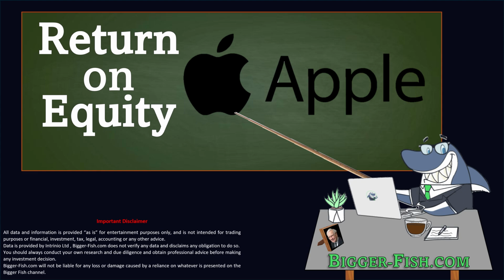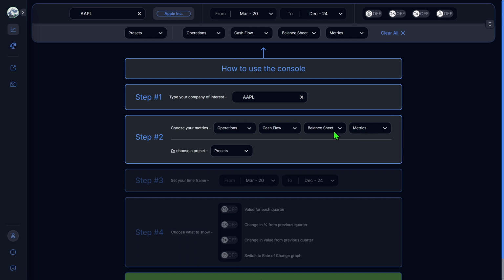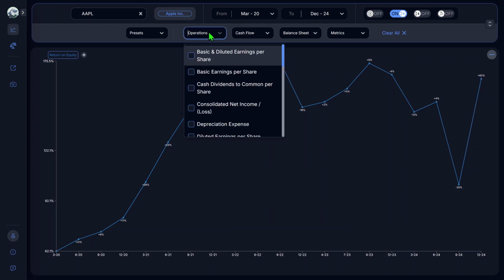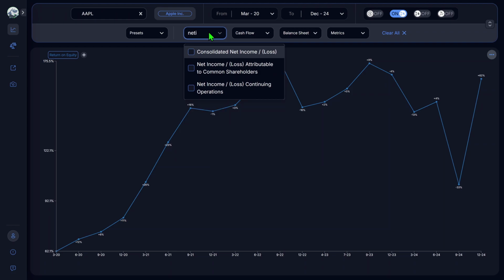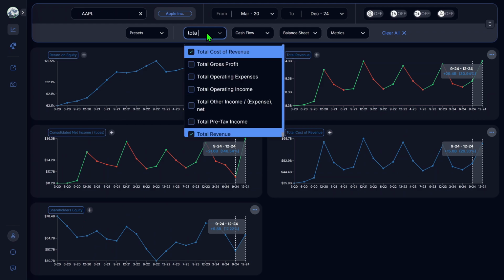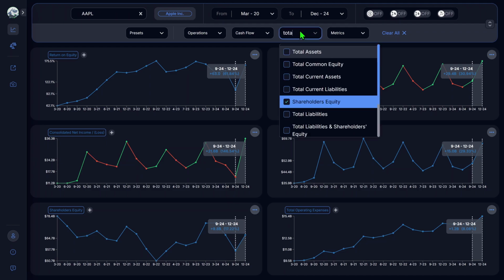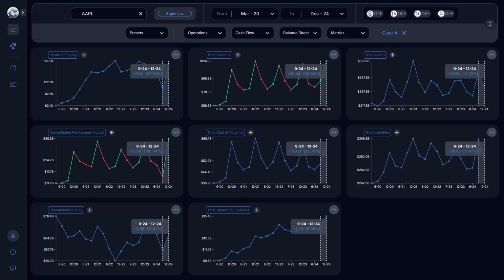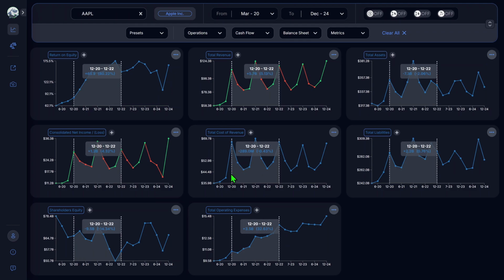What moves Return on Equity - Apple's example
Return on Equity, ROE, is a key factor in evaluating a company’s performance.
We’re using the Bigger-fish.com system to look at Apple's ROE and to figuring out what actually makes it move.